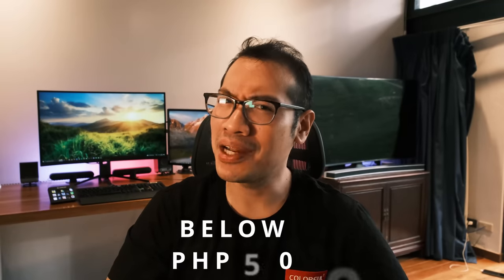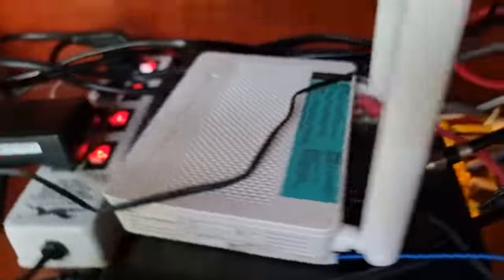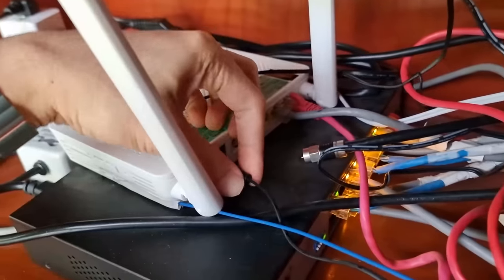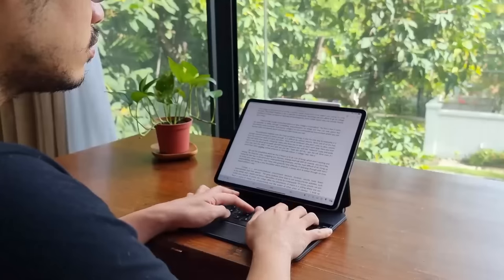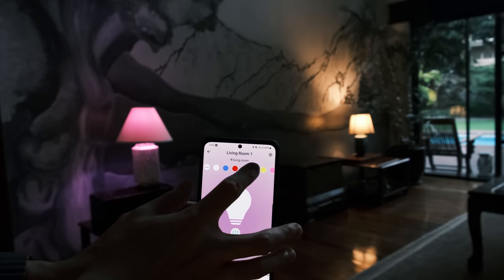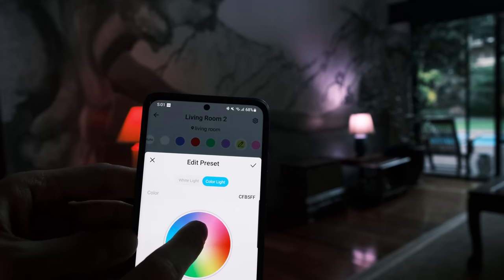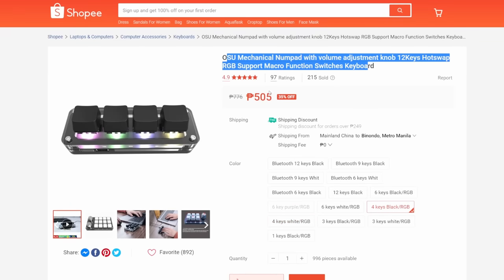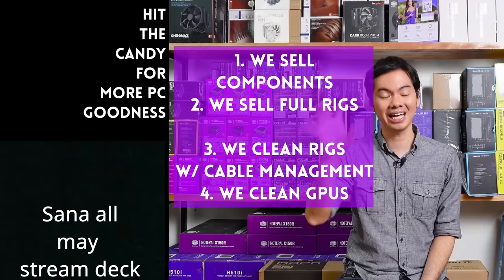Christmas Tech below PHP500!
Time Stamps:

00:00 - Intro
01:24 - Number 1
05:18 - Number 2
07:18 - Number 3
08:12 - Number 4
09:47 - Number 5
11:44 - Number 6
13:17 - Number 7

Episode 311x93x22 - Budget tech accessories Part II